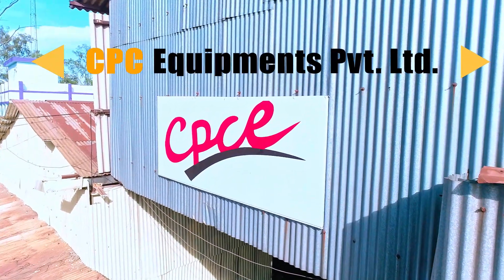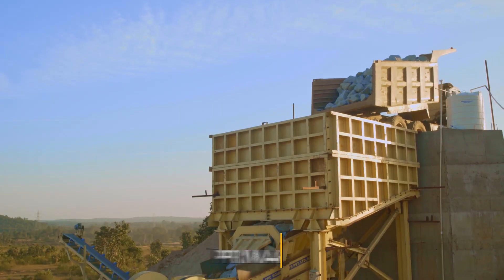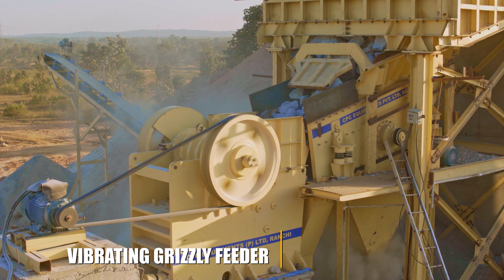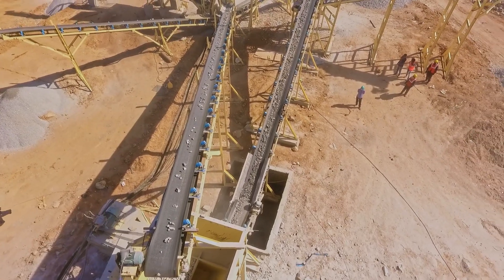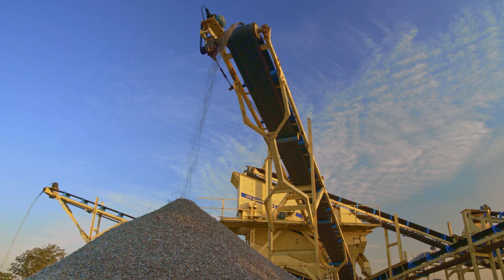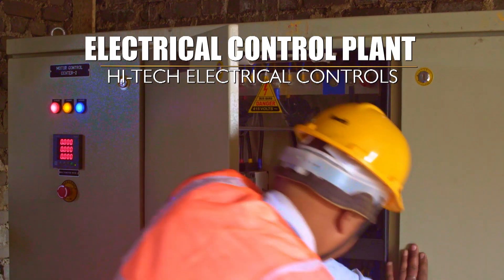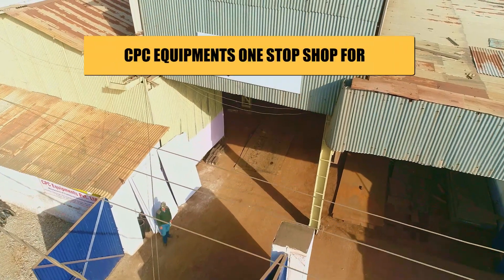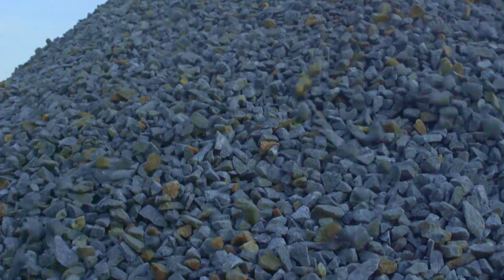Setting up and Running a Stone Crusher Plant Made Easy and Economical by CPC Ranchi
India's only manufacturer of Pre-Engineered Stone Crusher Plant in a Jaw-Jaw Combination.

CPC provides end-to-end solutions from Plant Design to Erection & Commissioning on a turnkey basis.

CPC has the capability to design and manufacture Stone Crusher Plants up to 200 TPH capacity. These Plants are characterized by Lower Dust Generation and Better Cubical Shape of Aggregates.

This video shows a 120 TPH 3-Stage Stone Crushing Plant that has been designed, manufactured and installed by CPC on a turnkey basis.

This plant has a crushing capacity (throughput) of 135 TPH for 0-40mm production, and 90 TPH for 0-20mm production. It accepts a maximum feed size of 500mm and separates the crushed stone into upto 4 different fractions. Additionally, this plant has a separate line for GSB Production.

Backed by World class infrastructure and a dedicated After Sales Service Team, CPC enables customers to minimize plant downtime and maximize their returns.